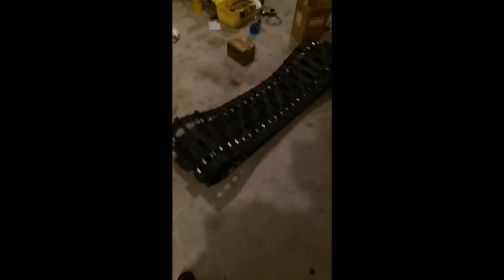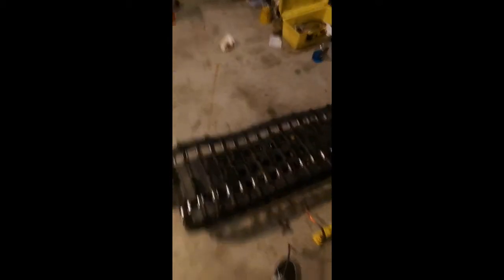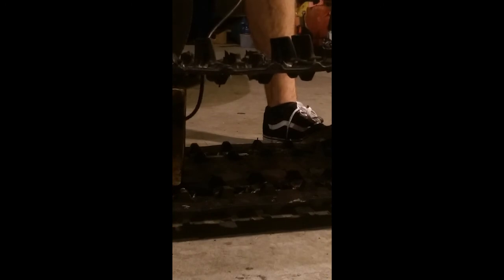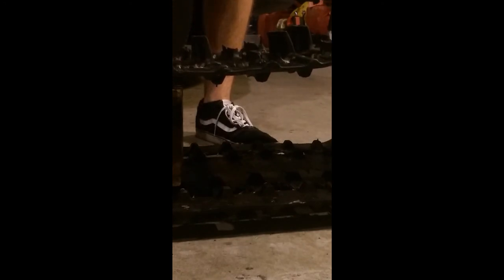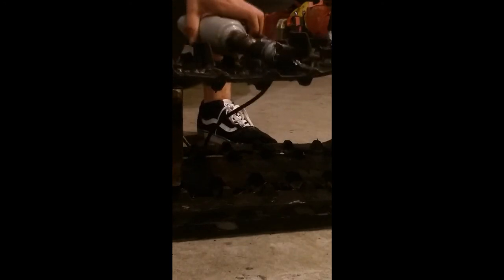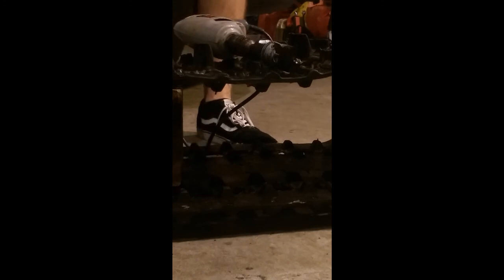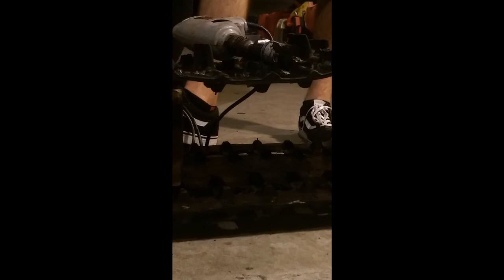How to Port a Snowmobile Track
Im trying out some mods for my 2000 Arctic Cat Zr 700 and in this video I will teach you how to port a snowmobile track.